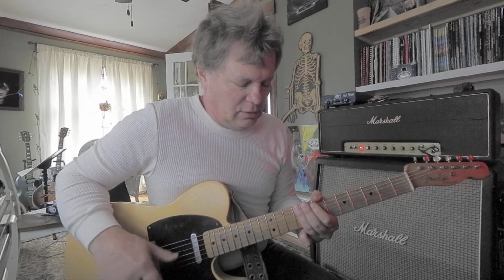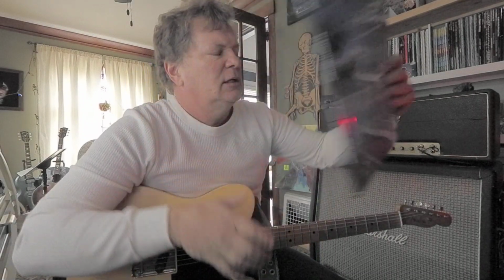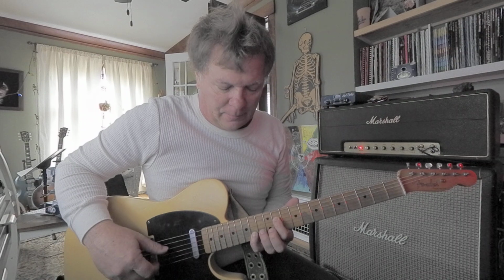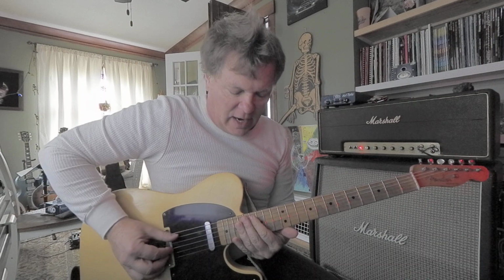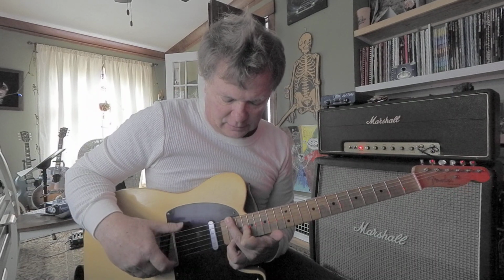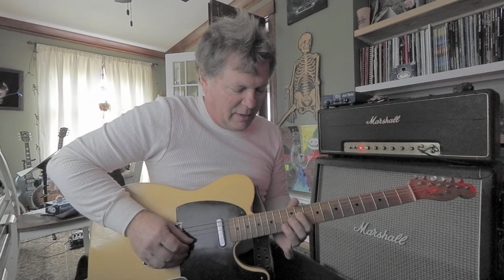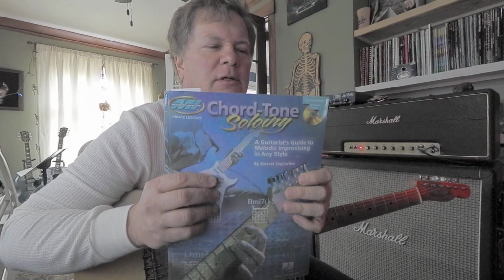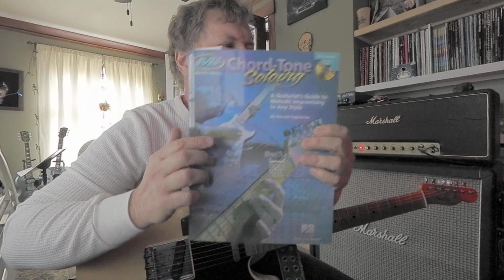C# Notes up and down the Guitar Neck CAGED System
C#I'm Is a pretty cool rock n roll note. You gotta know it!

a guitar teacher in Cedar Rapids, IA and have been teaching since the 70's. I make videos to show examples I'd like my students to work on or share things that have been helpful to students. Always glad to know what you think.